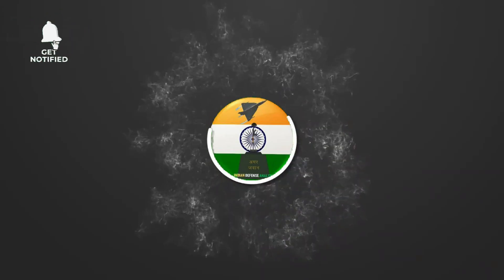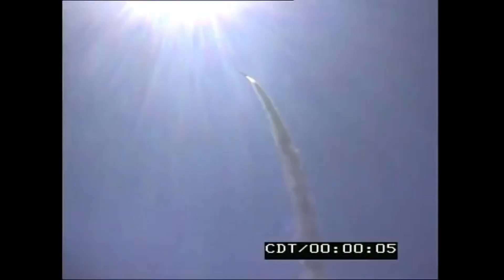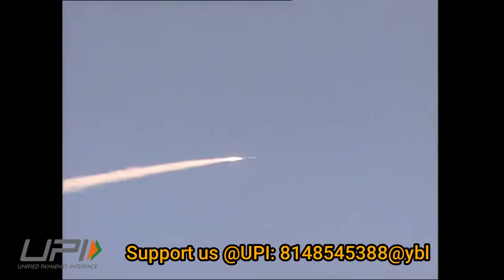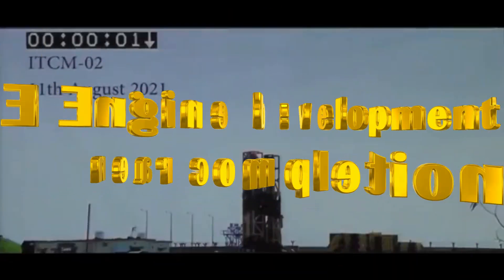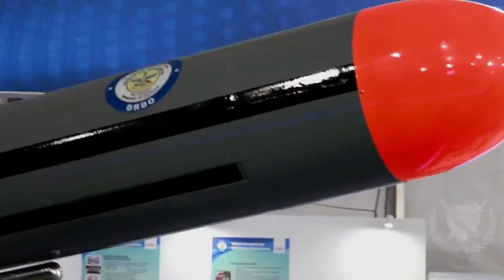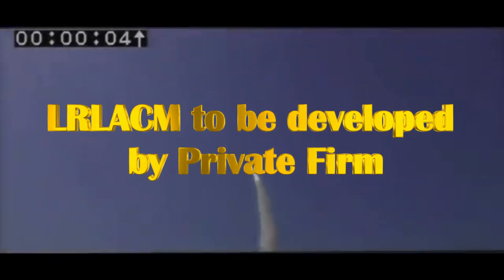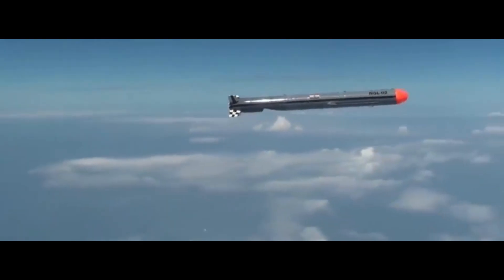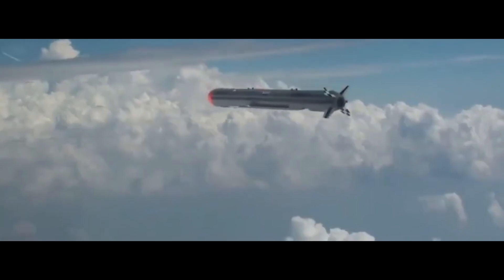Nirbhay class missile to be part in all three defence forces | STFE to enter mass production